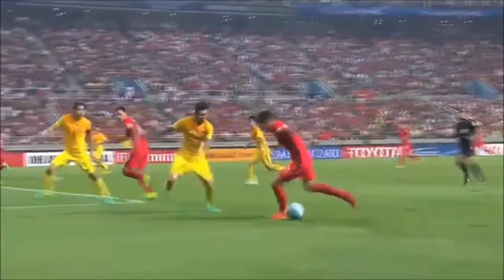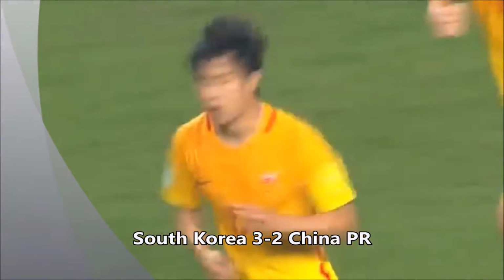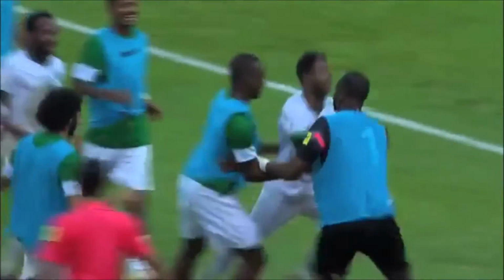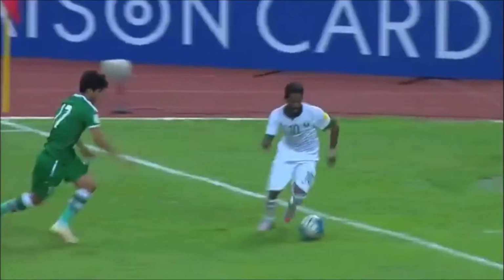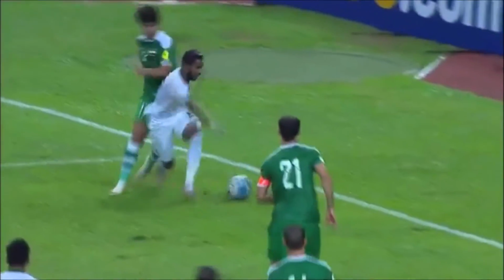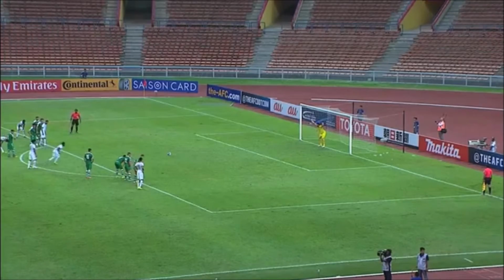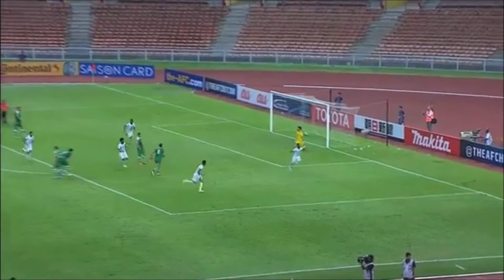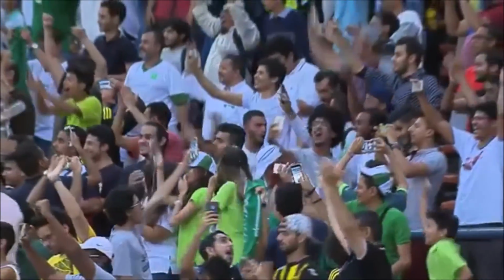2018 FIFA World Cup: Asian Qualifying Third Round - Part 1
(Nearly) All the action from the first two matchdays of the Third Round in Asian Qualifying for the 2018 FIFA World Cup. Action from the following games:

Australia vs. Iraq
Iran vs. Qatar
Japan vs. United Arab Emirates
Saudi Arabia vs. Thailand
South Korea vs. China PR
Uzbekistan vs. Syria

China PR vs. Iran
Iraq vs. Saudi Arabia
Qatar vs. Uzbekistan
Syria vs. South Korea
Thailand vs. Japan
& United Arab Emirates vs. Australia.